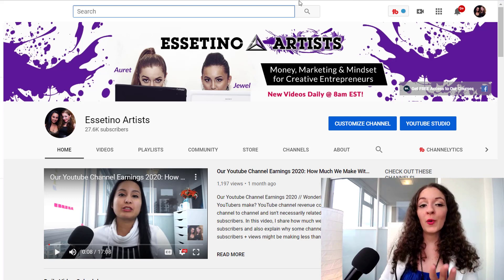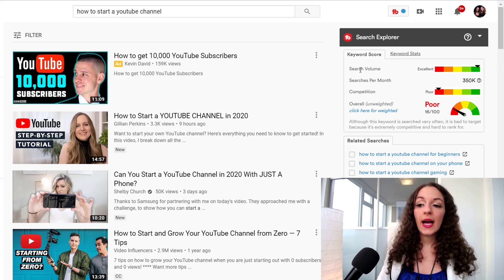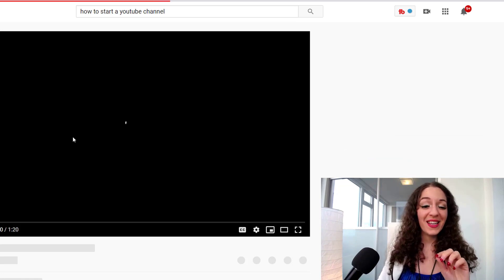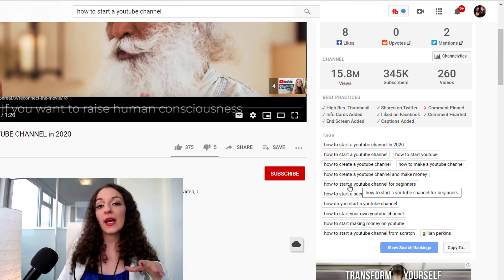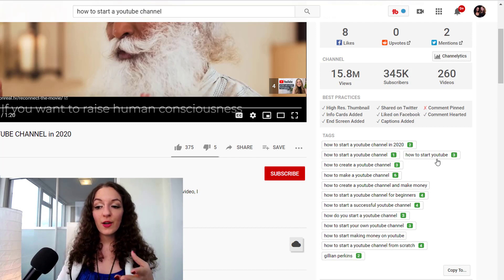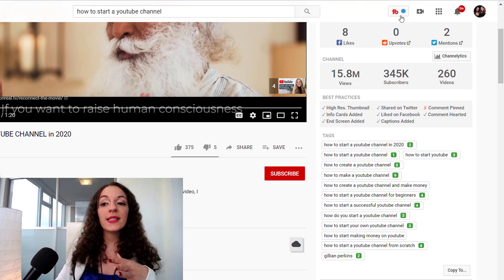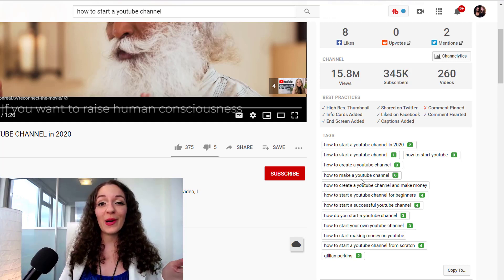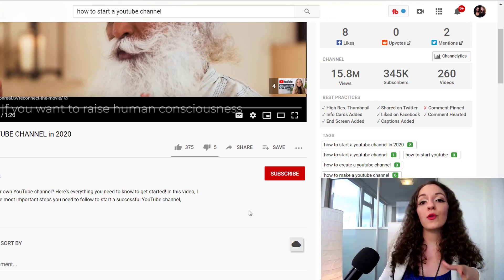How to See Another Channels Tags and Rankings with Tubebuddy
How to See Another Channels Tags and Rankings // Ever wondered how to see the tags used by top ranking YouTube videos?  In this video, I'll show you how to see video tags with Tubebuddy (our favorite YouTube keyword research tool) so you can 'borrow' those tags for your own video.

➤Cameras:

1. Webcam Camera: Logitech c930e

➤Microphones:

1. USB Mic: Fifine Technology

➤Filming Accessories:
1. Tripod: Neewer Carbon Fiber

2. DSLR Stabilizer: Neewer Carbon Fiber Handheld Stabilizer

3. Green Screen Kit: LimoStudio Green Screen (3 Backgrounds)

4. Umbrella Light Kit: LimoStudio Umbrella Lights